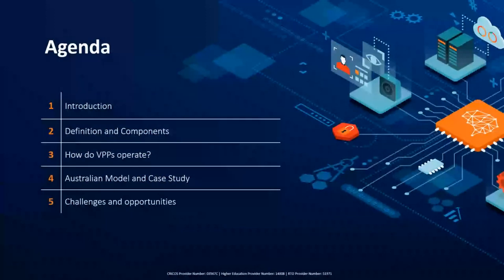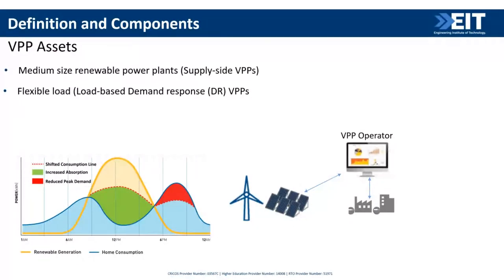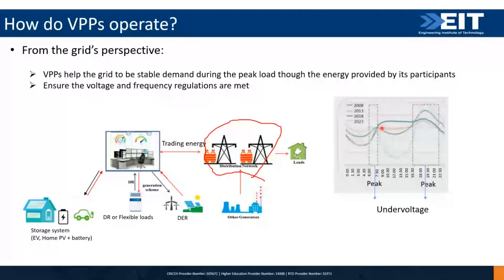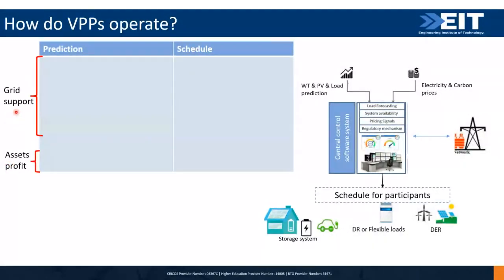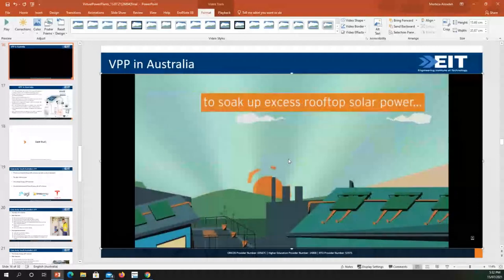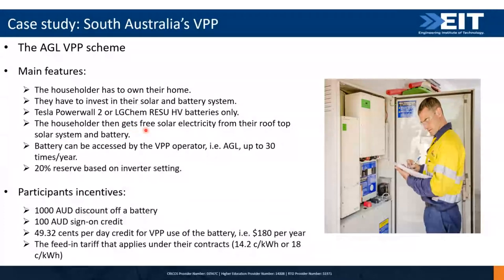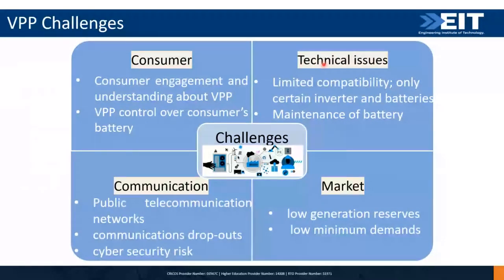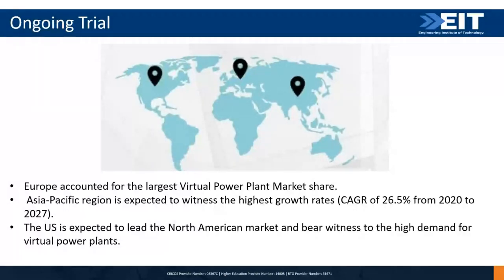Introduction to Virtual Power Plants | EIT Technical Topics Webinar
Please join Dr. Seyed Morteza Alizadeh as he provides an insight into Virtual Power Plants and industry applications of this technology.

Who is EIT?

EIT’s mission is to provide students throughout the world with measurable and significant productivity gains in their workplace through cutting-edge and applied engineering education.

Facebook: Engineering Institute of Technology

RTO Provider Number - 51971 ACN - 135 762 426 | CRICOS Provider Number - 03567C | Higher Education Provider Number - 14008